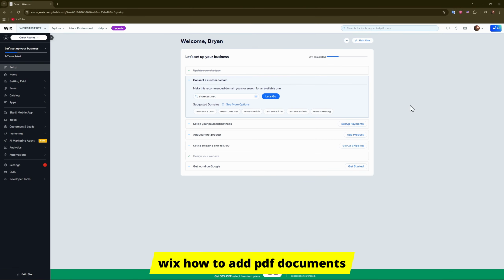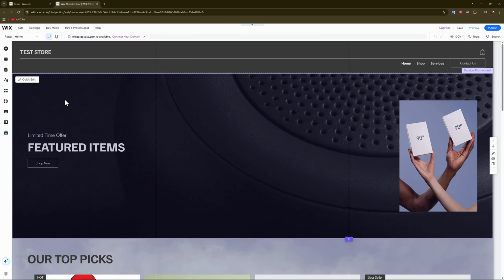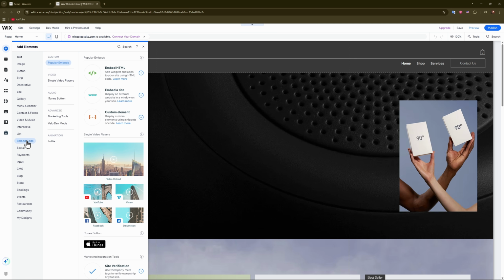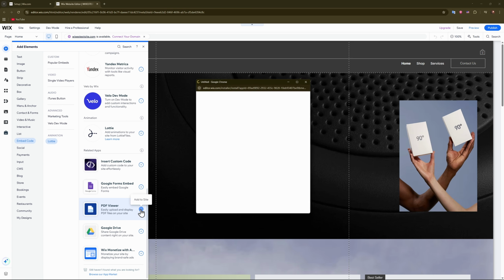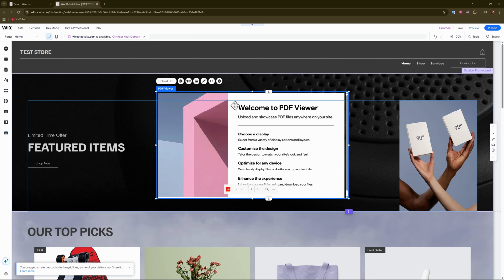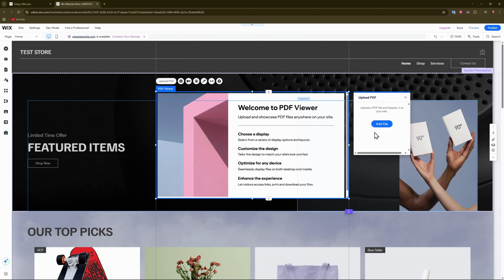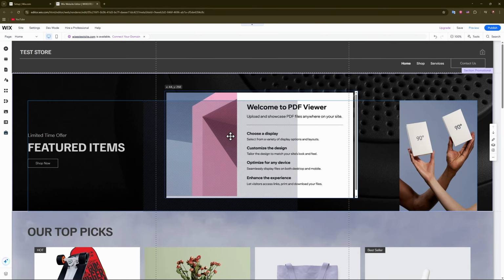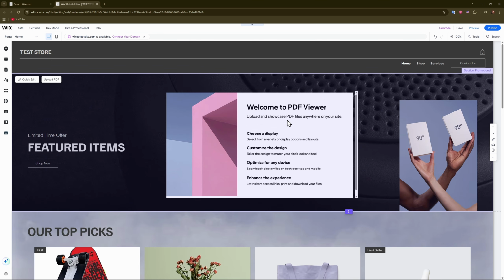How To Add PDF Documents In Wix - Step By Step (2026)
Learn how to add PDF documents in Wix effortlessly with this step-by-step guide, making your website more resourceful for visitors.